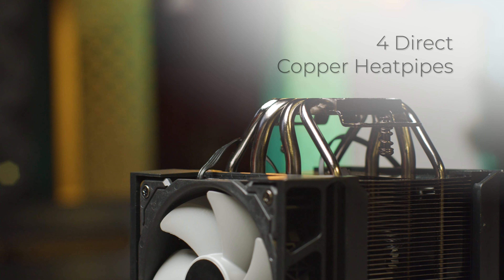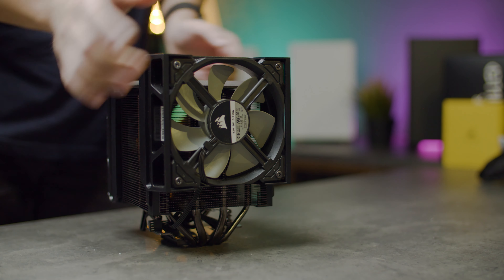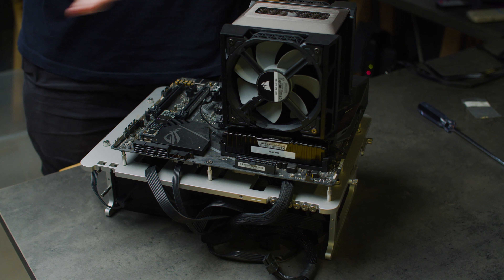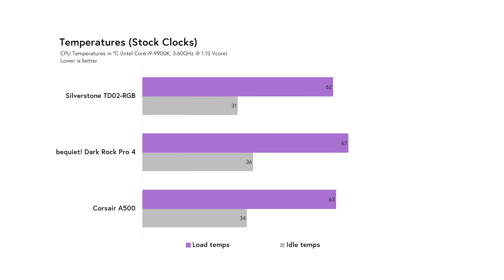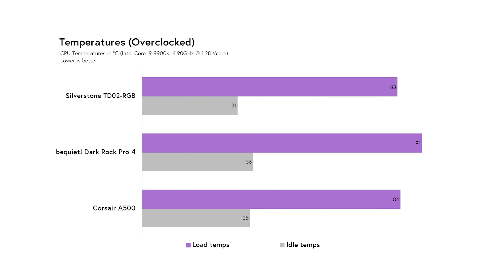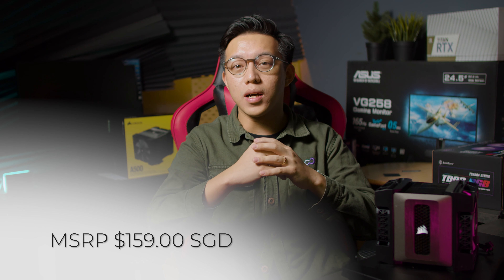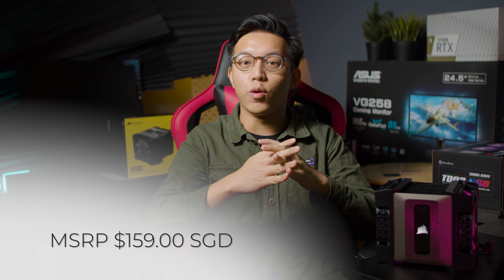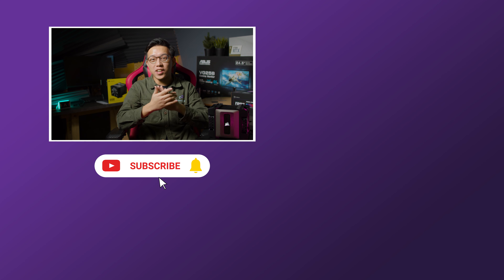Better late than never (like this video) | Corsair A500 Review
Corsair's usually know for their awesome PC cases and accessories, but not usually their air coolers (or lack thereof). We take a look at the "new" A500 air cooler from Corsair and see how it stacks up against the competition.